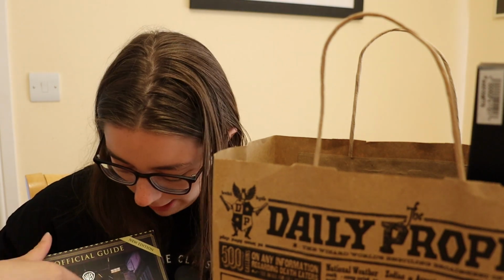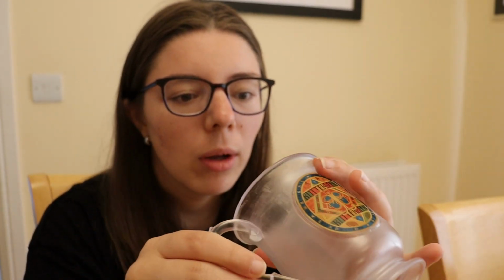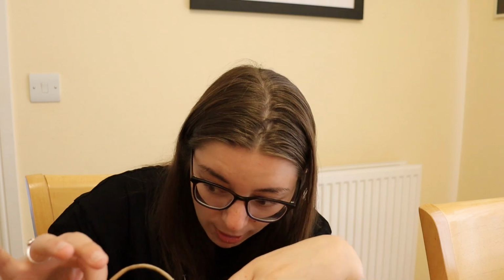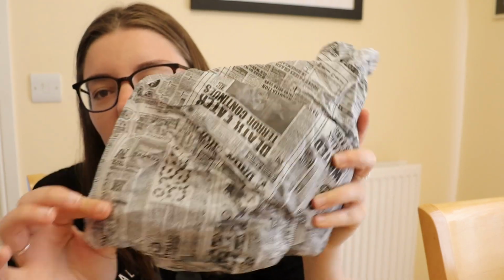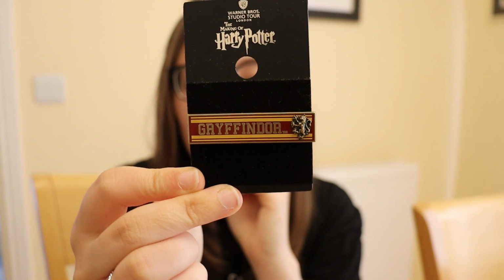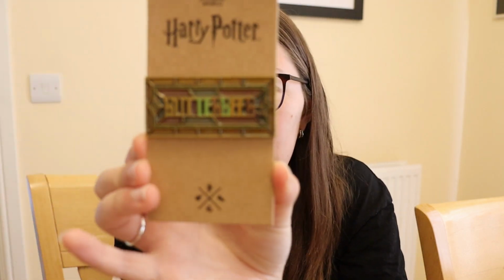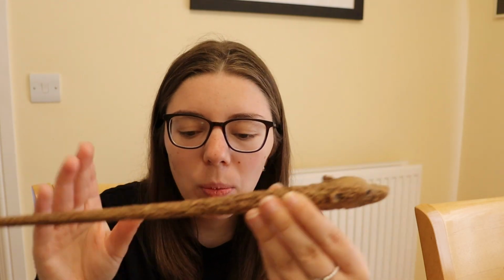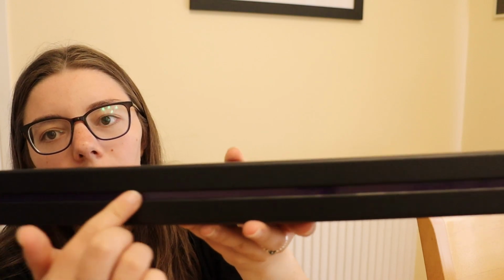London Trip Shopping Haul Part 1| Warner Bros Studio Tour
Welcome back to magical mischief video. I am Jess and I am excited to share Harry Potter, Disney and marvel content with you guys. In this video we will be showing my Warmer Bros Studio Tour haul from my London trip. Hope you enjoy.

Equipment used
Canon EOS 250D camera - filming video
Clipchamp by Microsoft - editing video

If you wish to collaborate with me please reach out via email, Facebook or Instagram